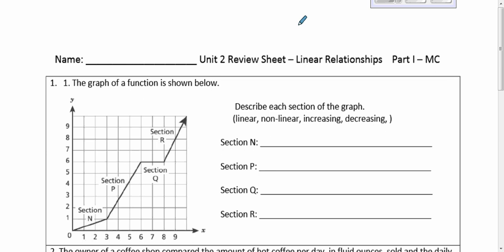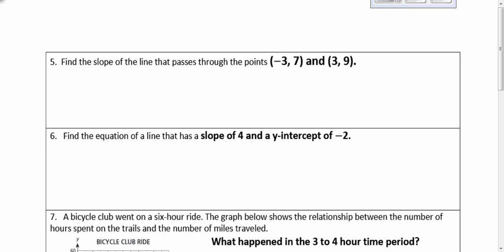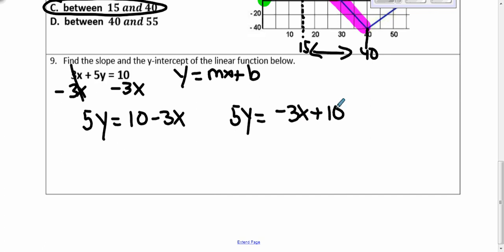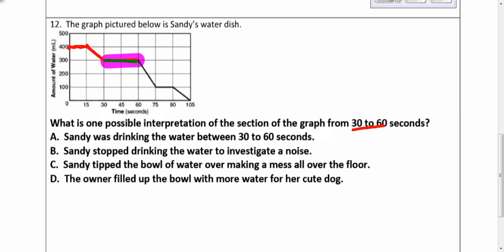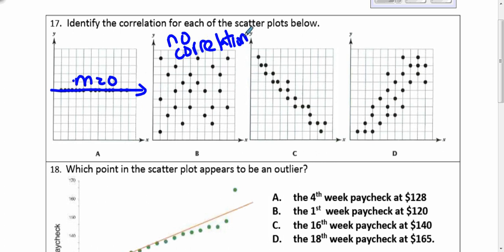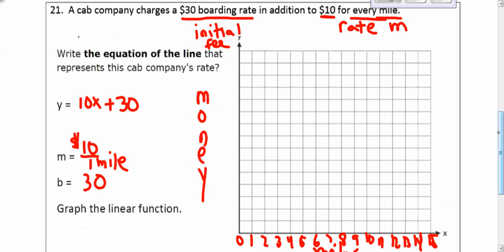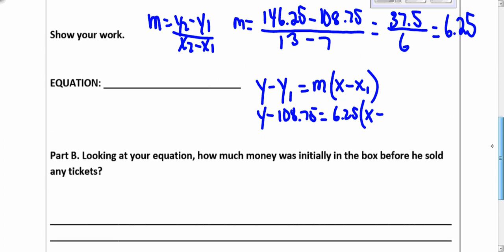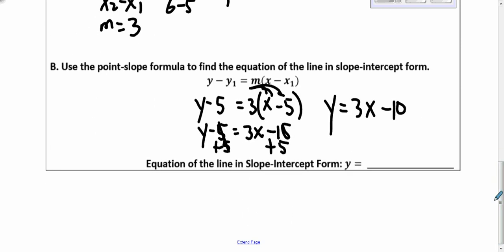Unit 2 Review Sheet: Linear Relationships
This is a video of each question on the review sheet for Unit 2. This review sheet covers slope, scatter plots, equation of a line, point-slope formula, and much much more. Use this video to help you review the problems you can not solve.